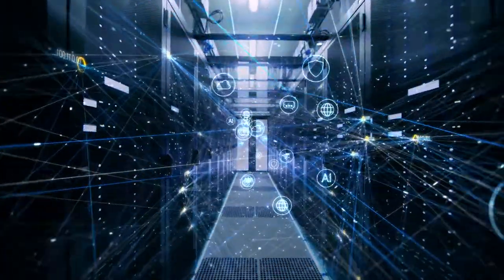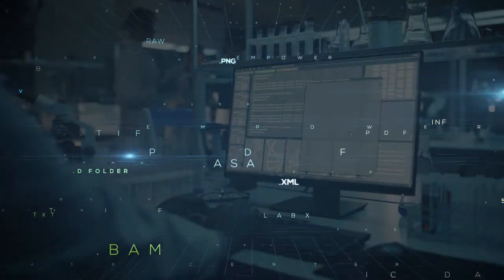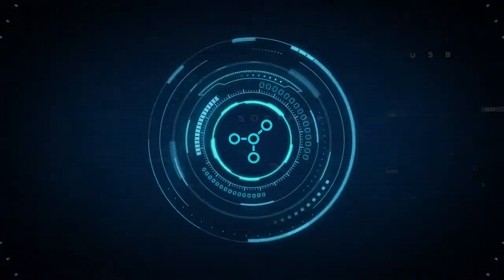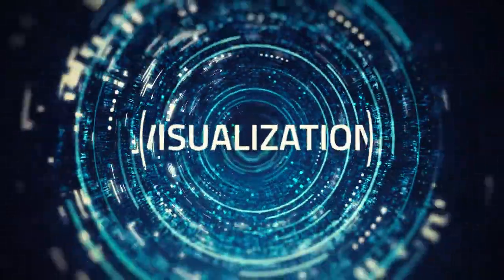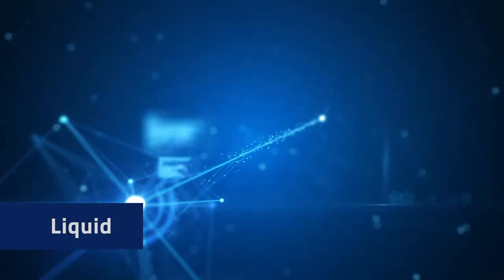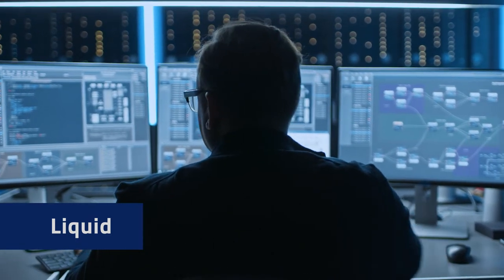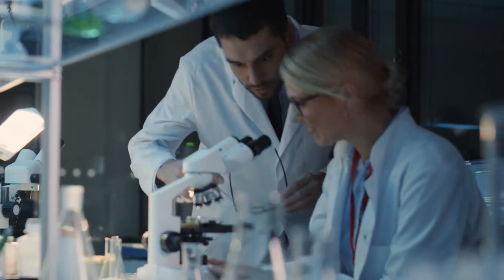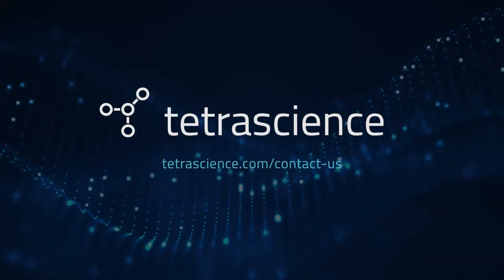Tetra Data Overview Video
What do life sciences organizations gain once all of their scientific data is in a standardized format?

With the Tetra Data Platform and Tetra Data, you reduce costs of building or maintaining brittle point-to-point integrations, shift scientist and data scientists' time from wrestling with data to higher-value and more productive work, launch innovations faster, improve and speed scientific outcomes, and capture more market opportunity.